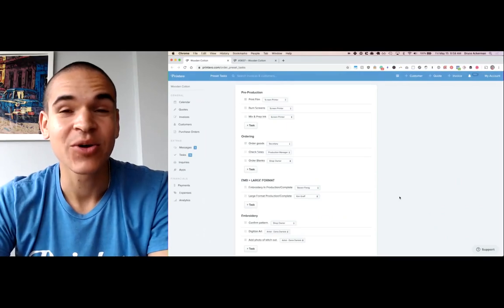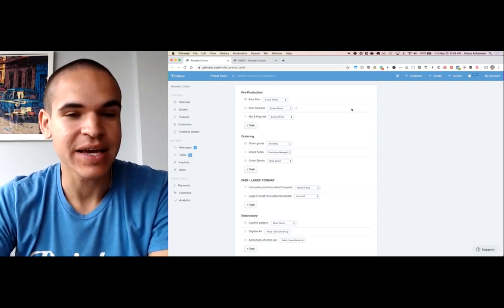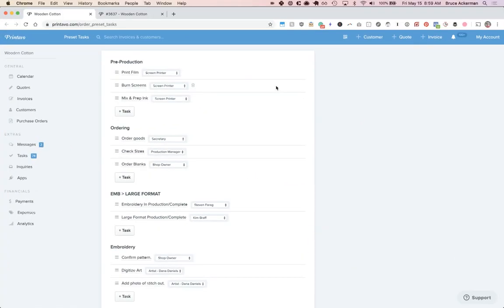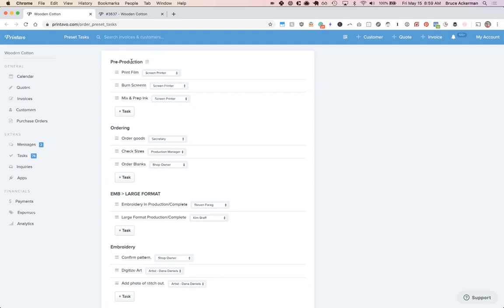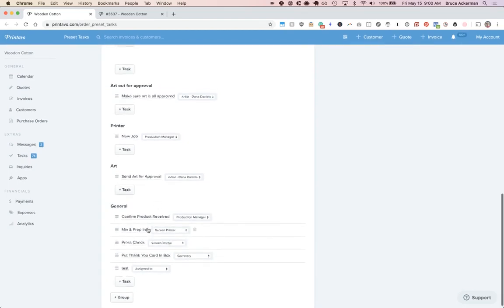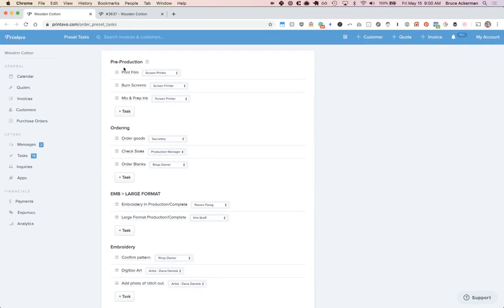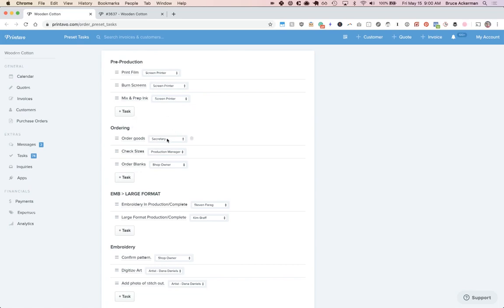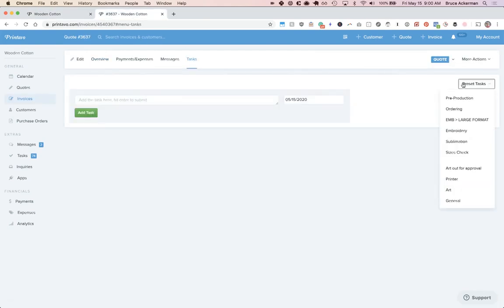Preset Tasks Overview in Printavo